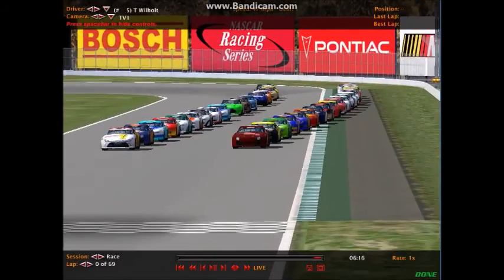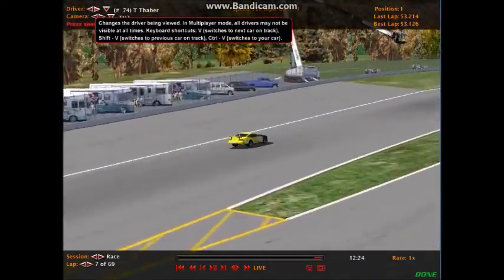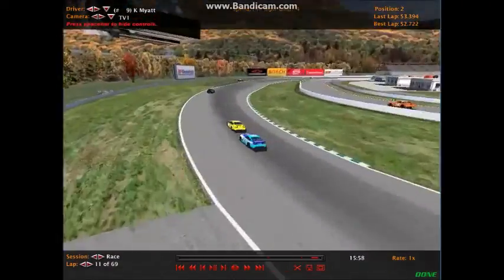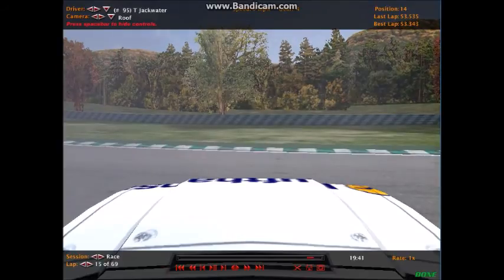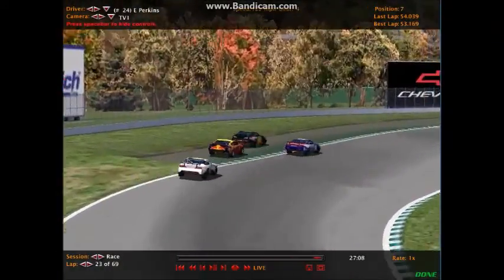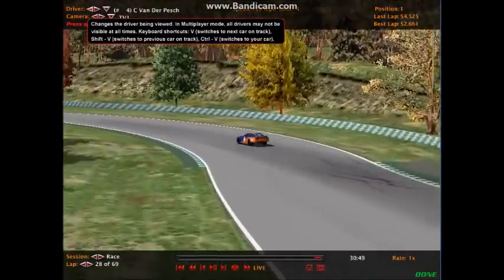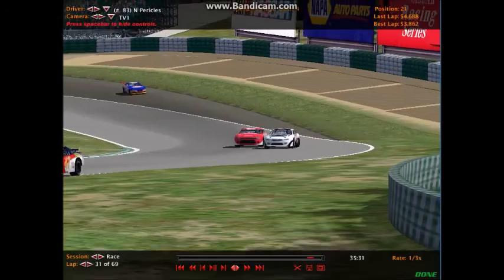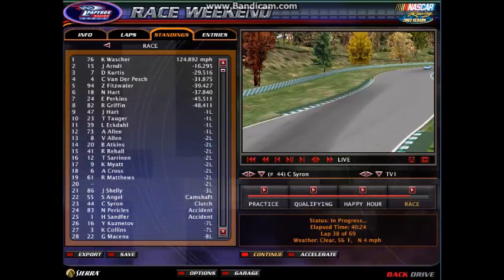Season 21 ARCSOA Elite Series Round 13 of Michigan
ARCSOA takes on a very high speed road course in St. Clair Shores Michigan!